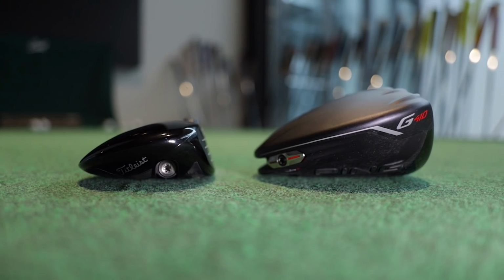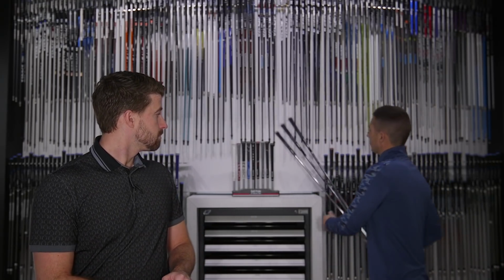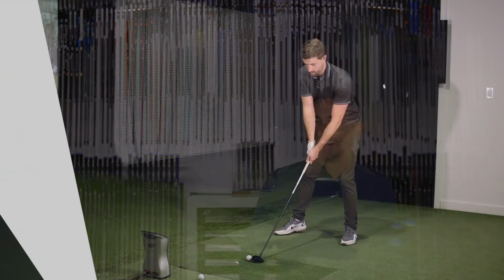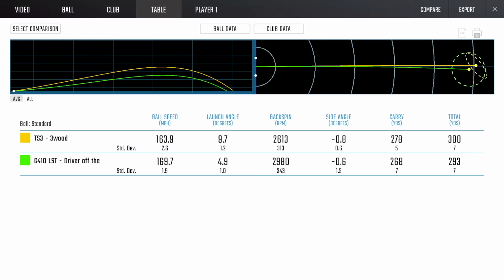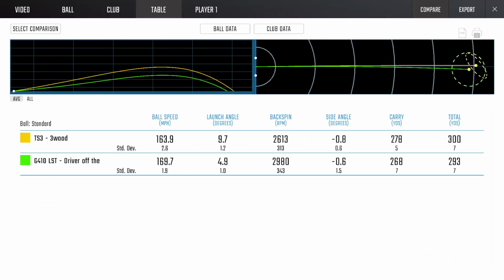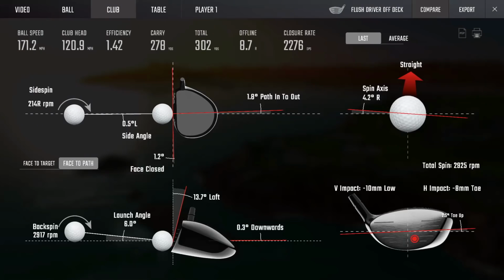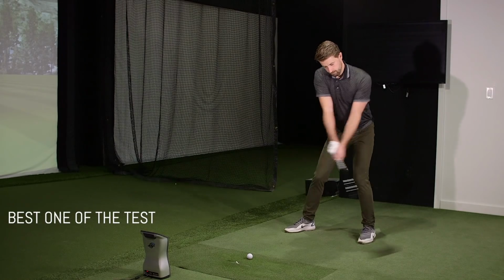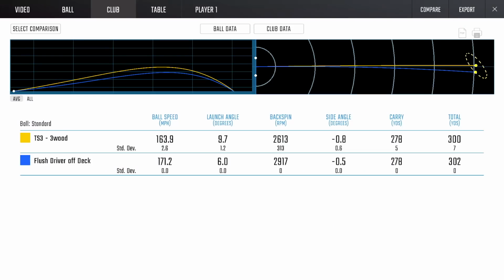Driver Off the Deck vs. Strong 3 Wood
– Testing launch conditions, ball flight and dispersion between driver off the deck, and a low lofted 3 wood.